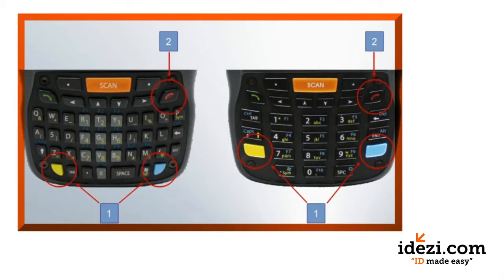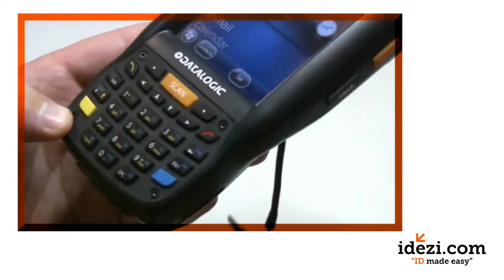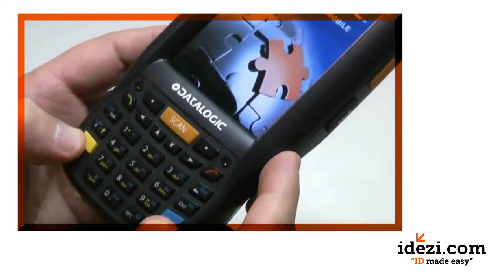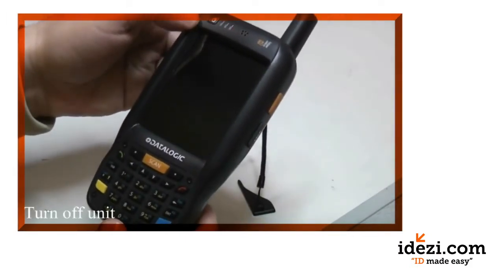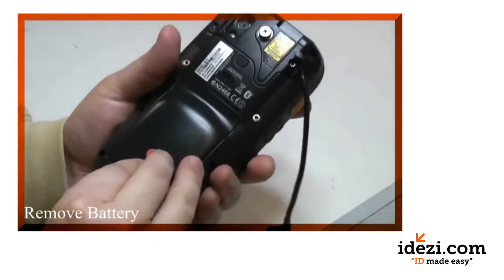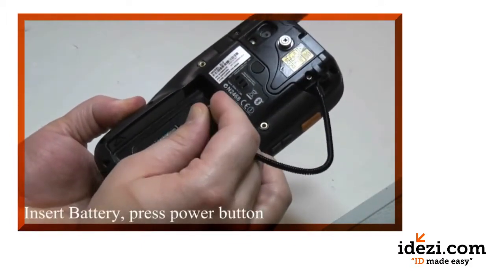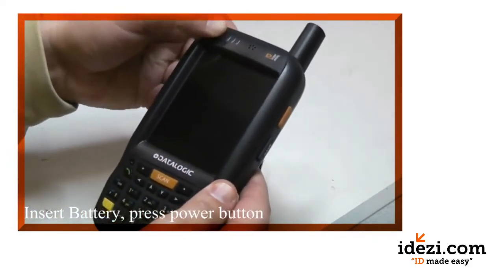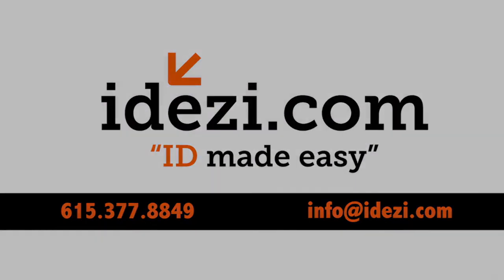Datalogic Elf - Mobile Computer - How to Reboot, Warm and Cold - Learn -Idezi "ID Made Easy"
This video explains how one can reboot the Datalogic Elf barcode mobile computer.

Inventory control and asset tracking has always been difficult and complicated. What can Idezi do for you?

Our anticipation of your needs is part of the DNA of Idezi that makes us easy to work with.

Servicing Nashville, Middle Tennessee and Beyond!